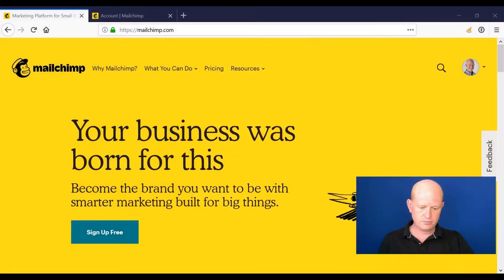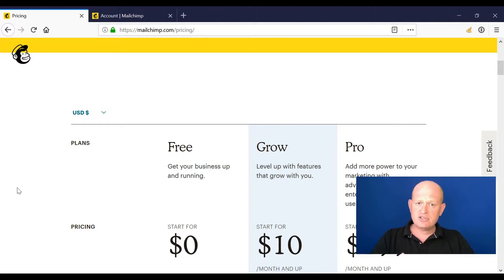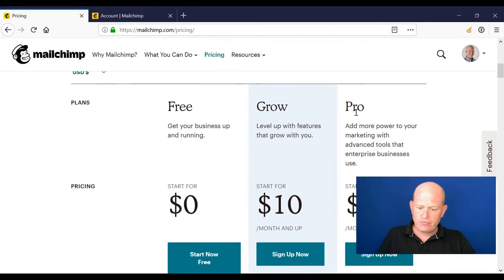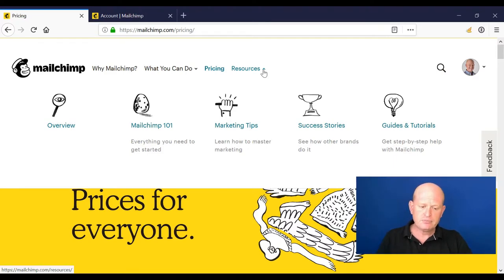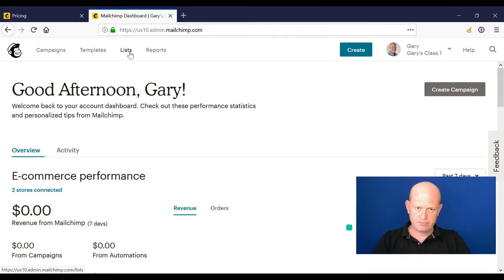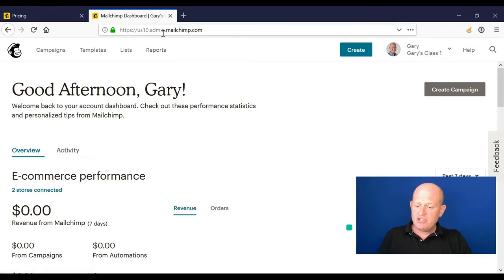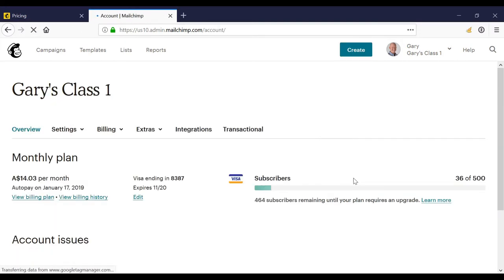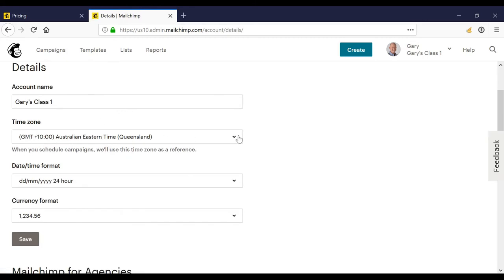Learn Mailchimp Video 4 of 18 - Settings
I recorded this Mailchimp training in December 2018. This is the forth video in the series of 18 videos. It is intended to view the videos in order from one to 18.